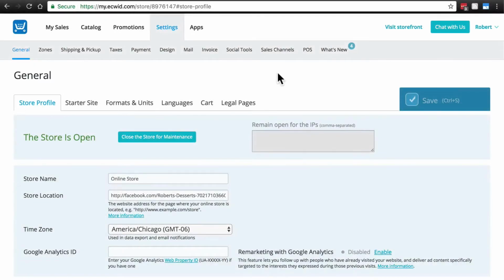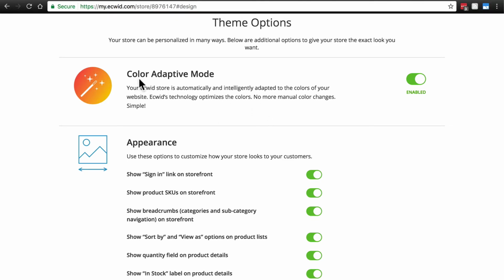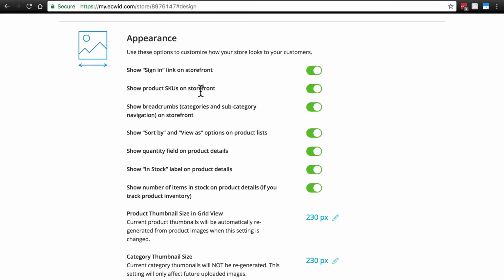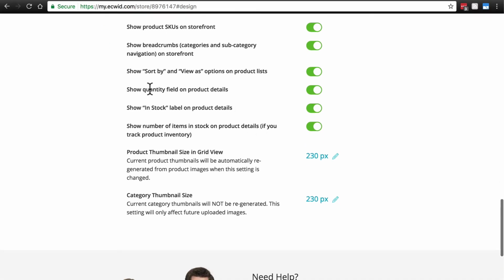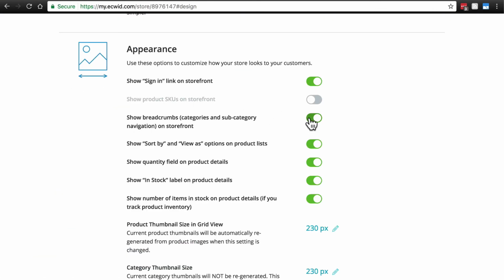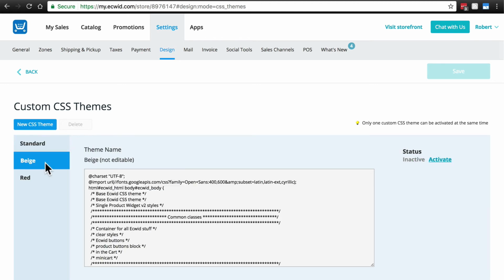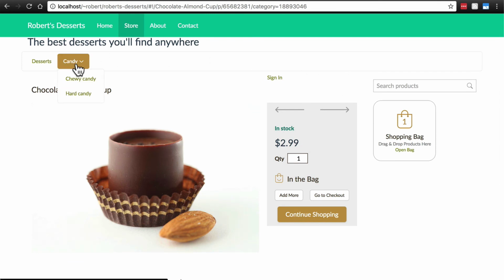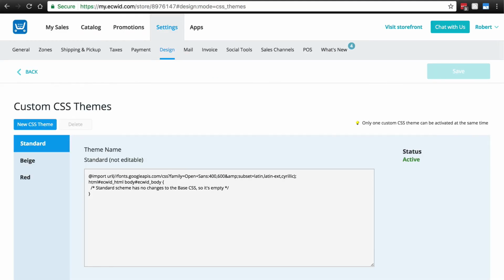(OLD VERSION) Making Style Changes in Ecwid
Learn how to update the look and feel of your Ecwid storefront.